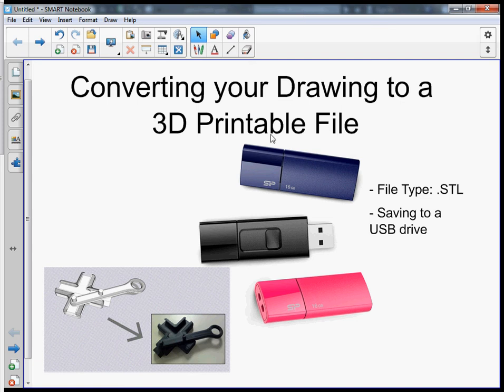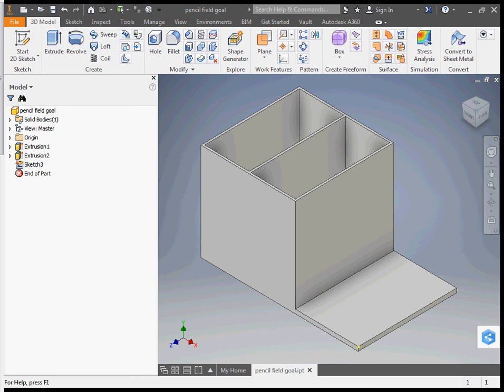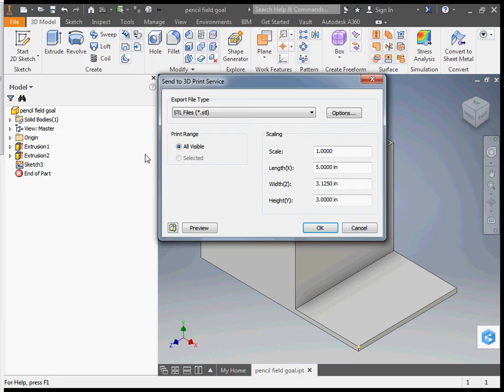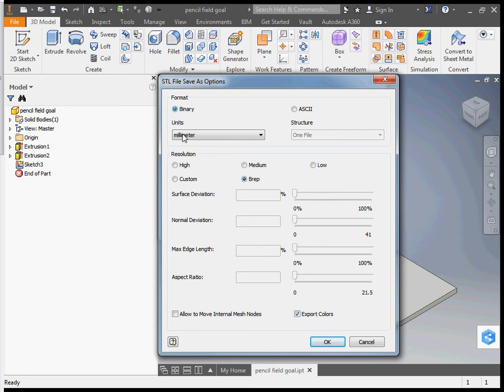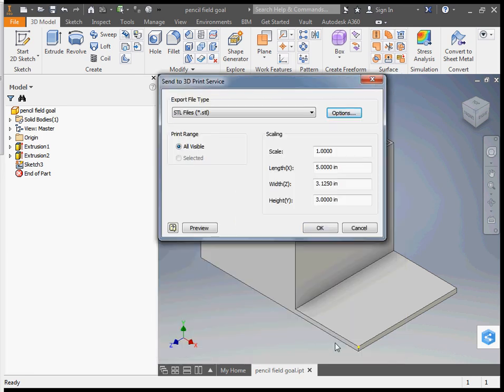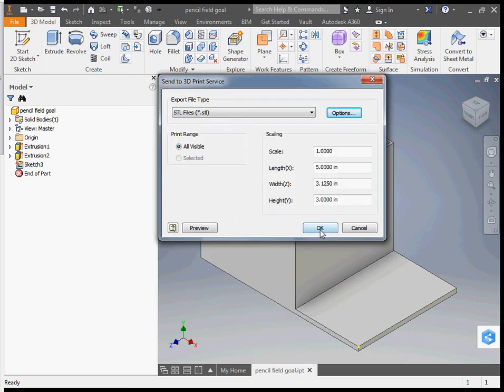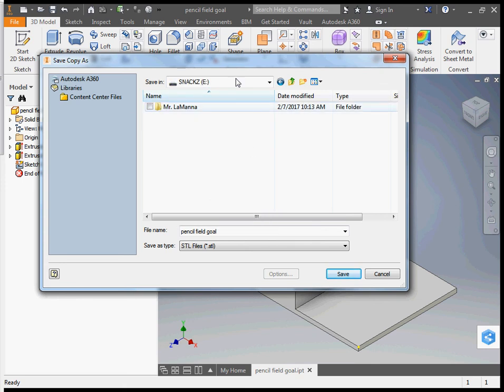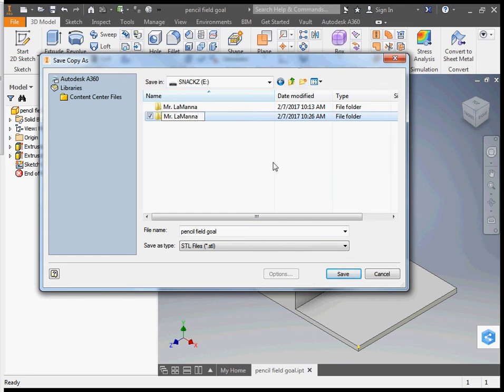Export .ipt to .stl and save to USB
Converting your Inventor drawing into a 3D printable file.

Keys to remember

1.   an .stl file is the correct file language for the 3D printing software.

2. an .ipt file is a editable part file on Inventor.